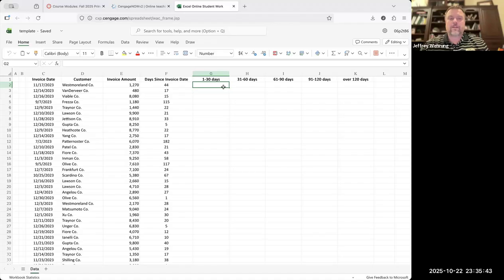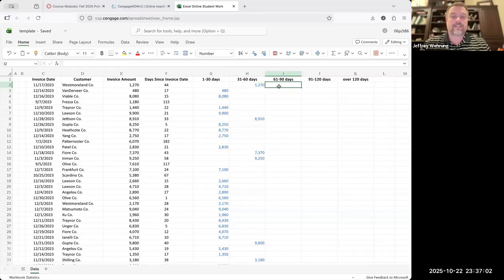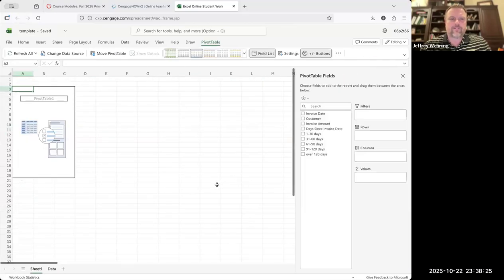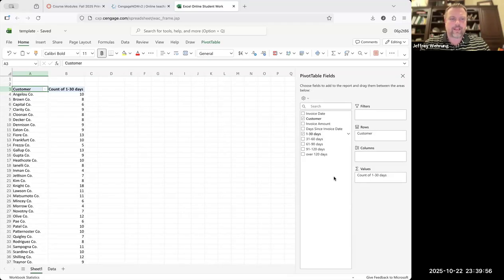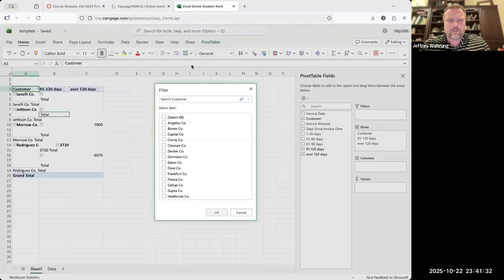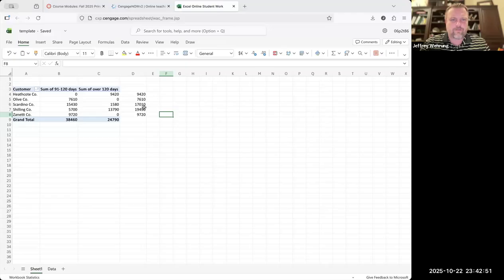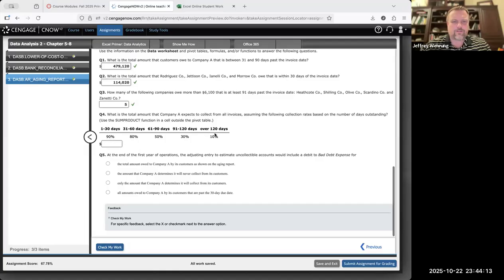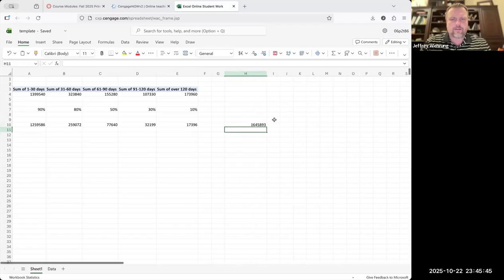Data Analysis: Accounts Receivable Aging Report